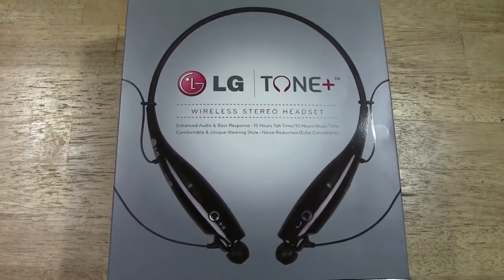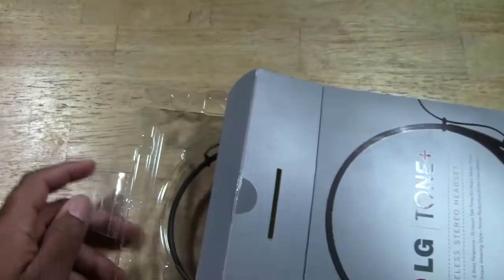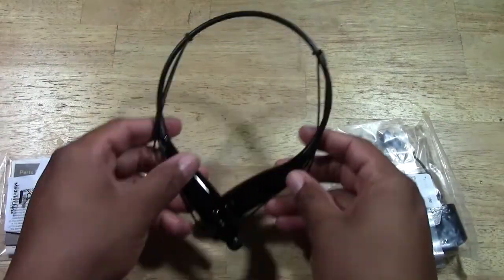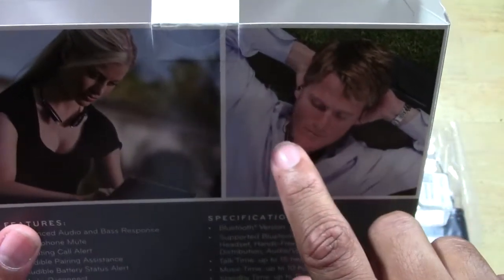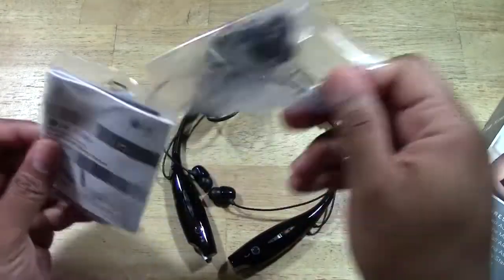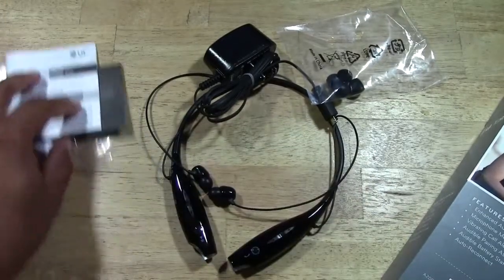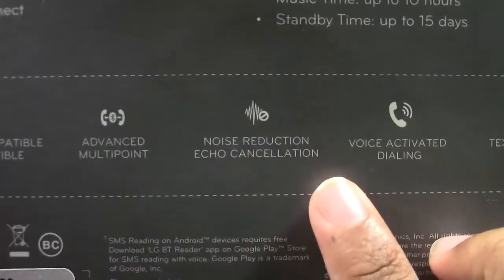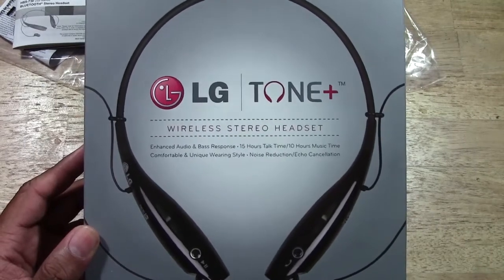LG Tone+ (Wireless Headphones) Unboxing